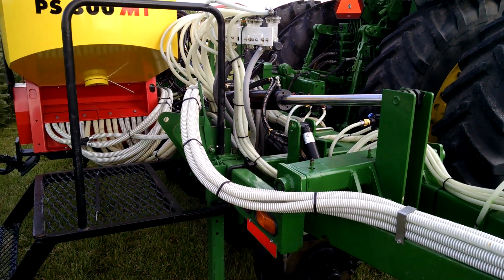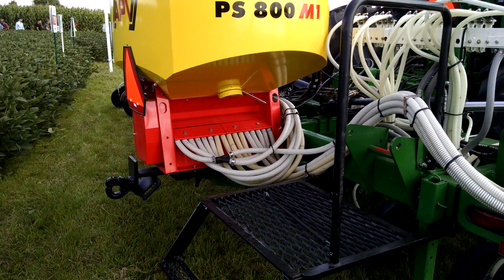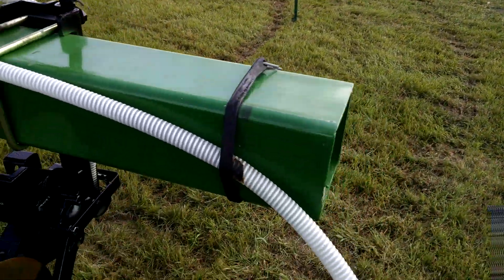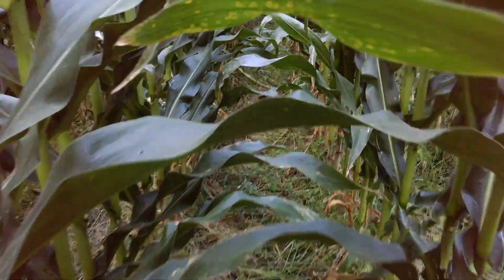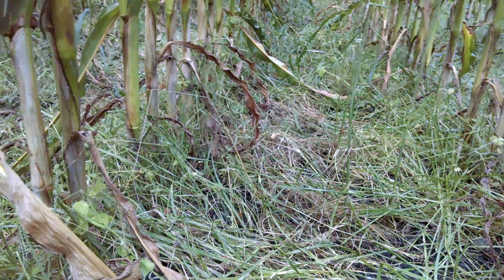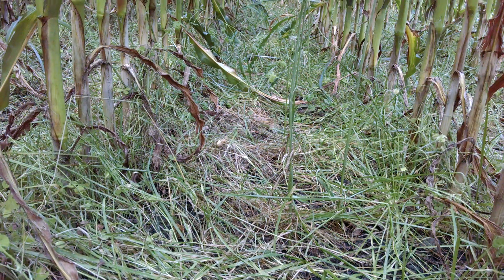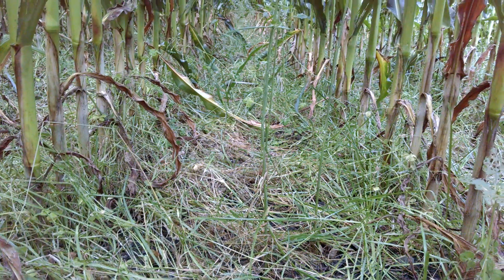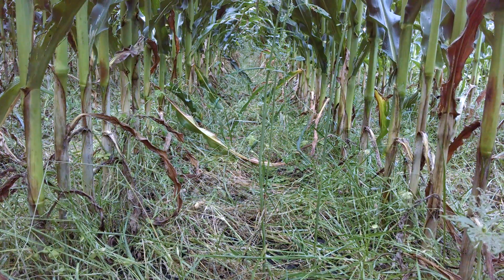How do Quebec farmer's interseed cover crop into corn?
On a recent trip I got to attend a Canadian Ag Field Day and got a look at the sidedress tool used by Quebec corn and bean farmers to seed cover crop into standing corn at knee high.
Can we make it work in the Midwest?
They know how to throw a fun field day!